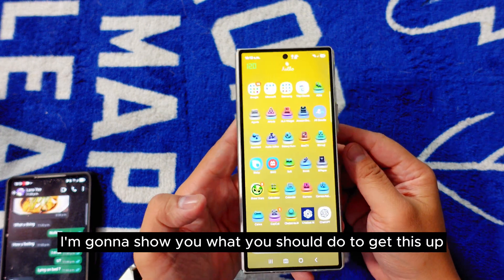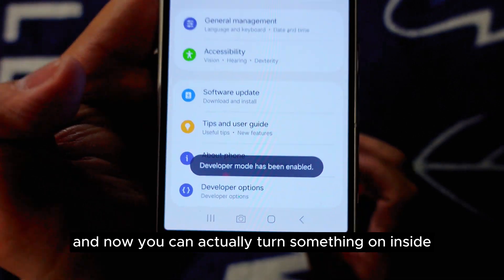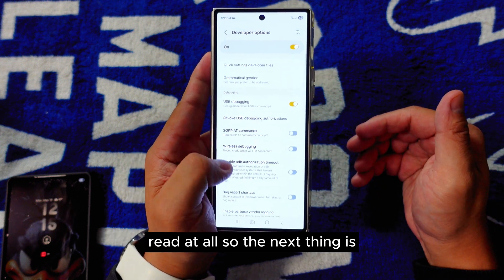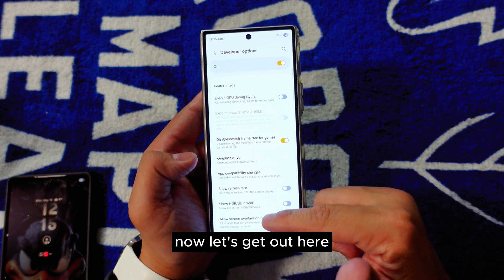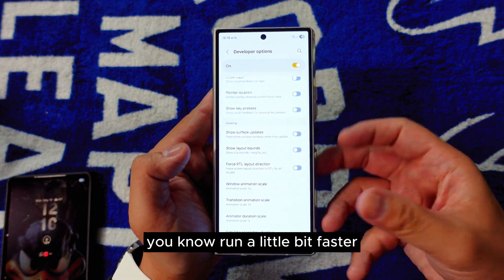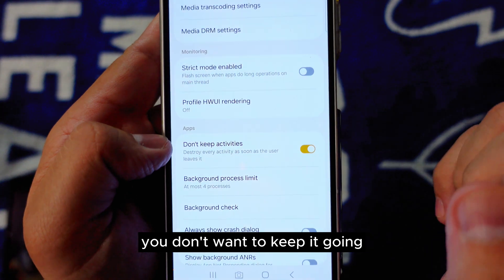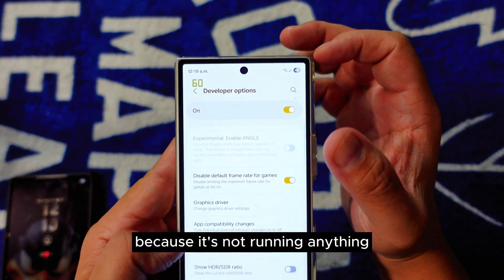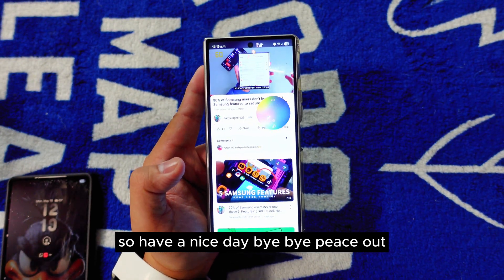70% of Samsung users never use these 7 Features: ( Developer Option )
70% of Samsung users never use these 7 Features: ( Developer Option )

Performance Optimization

Limit background processes to 4 processors in Developer Options to improve phone performance and battery life.

Enable "destroy activities" when closing apps to further enhance device efficiency.

File Transfer and Storage

Enable USB debugging in Developer Options to transfer files from iPhones to Samsung Galaxy phones using USB-C to USB-C cables.

Activating USB debugging also allows reading external hard drives on Samsung Galaxy devices.

Developer Options Access

Access Developer Options by tapping "Build number" 7 times in the About Phone section of Settings.